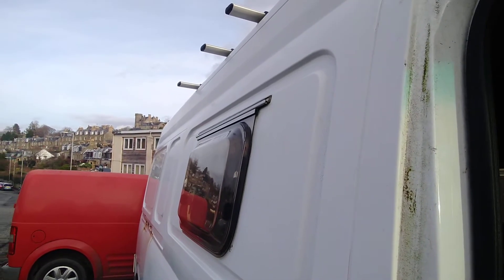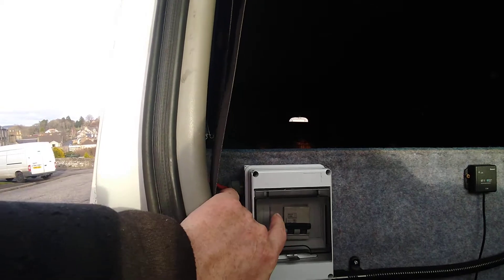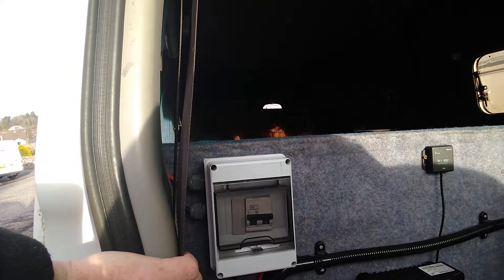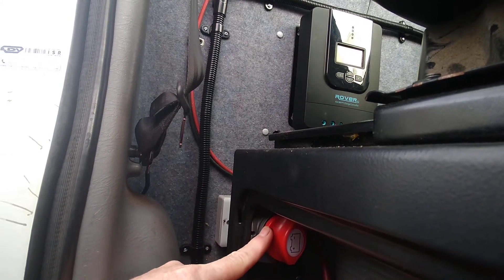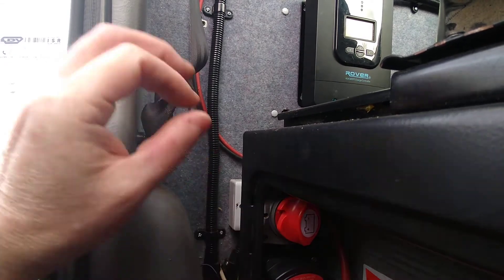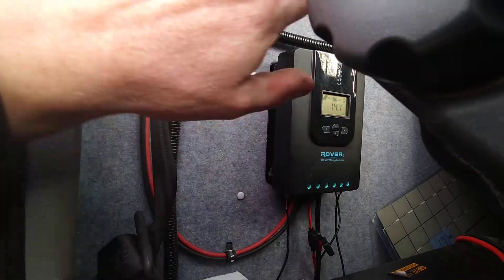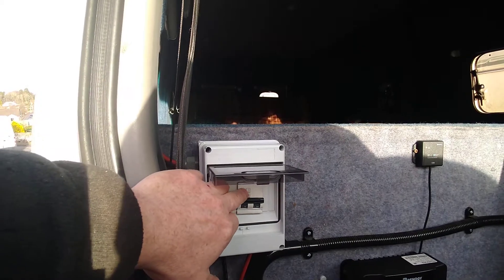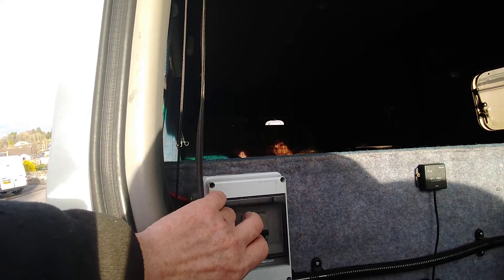Solar panel array disconnect (the safe way).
This video shows a solar array disconnect switch. This is the safest way of disconnecting your solar panels from the rest of your system.